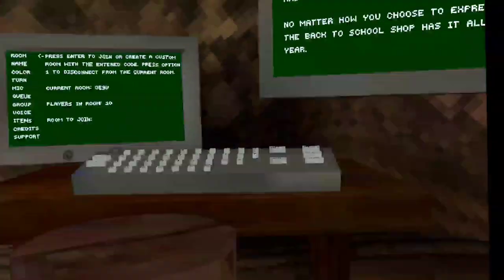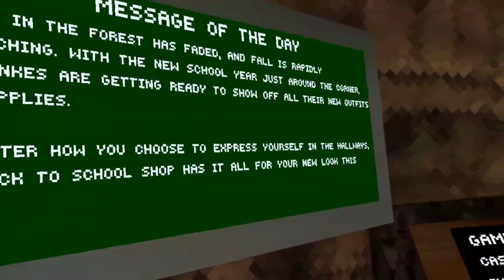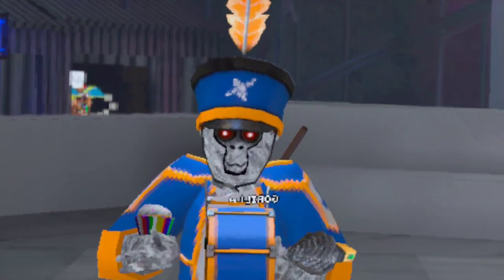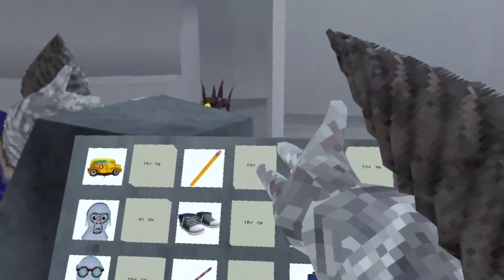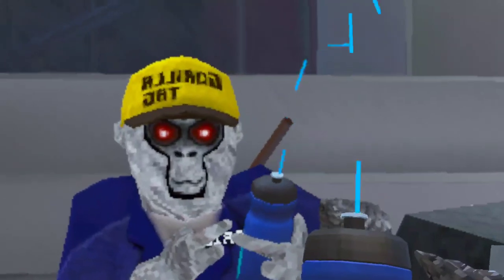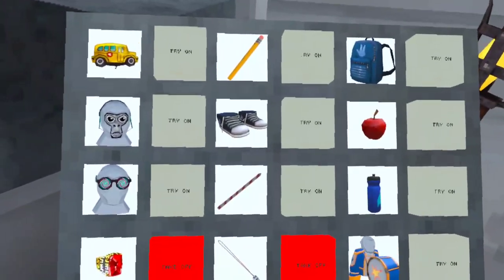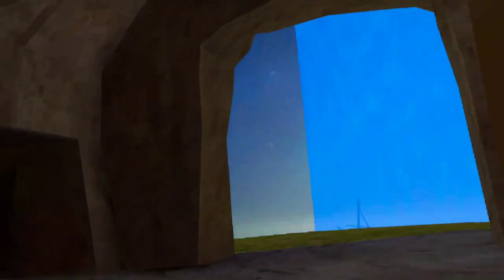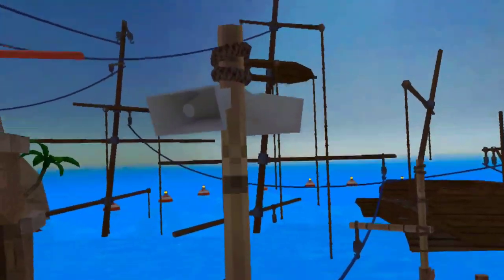its school time!!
it's school time welcome to schooli hope you guys are having a great day
at school school it's starting very soon to pack up and get ready for the
awesome school year injoin the. video and remember have a great school
day have fun